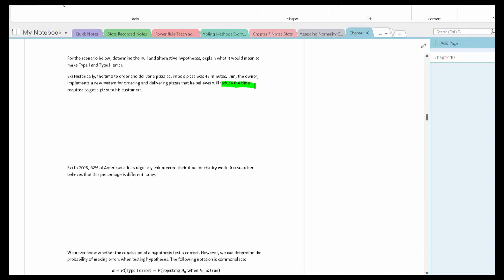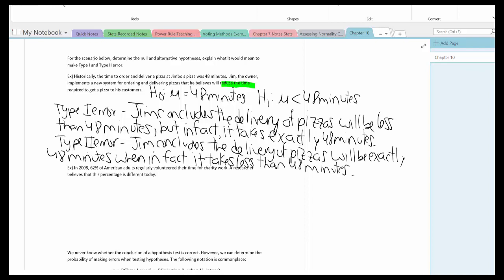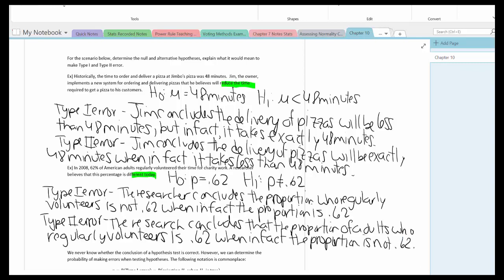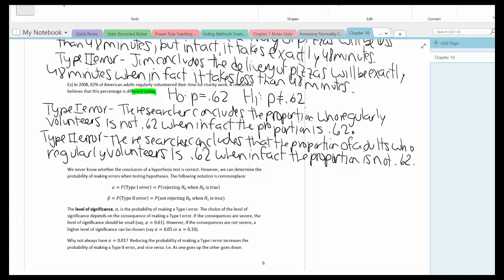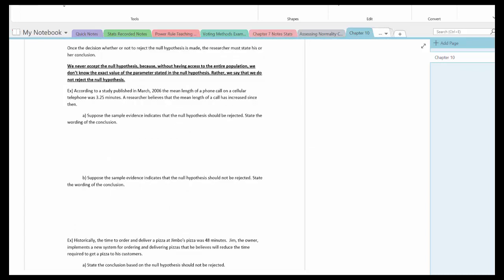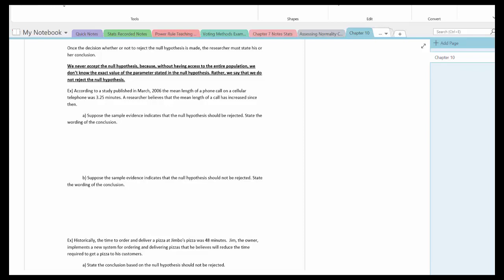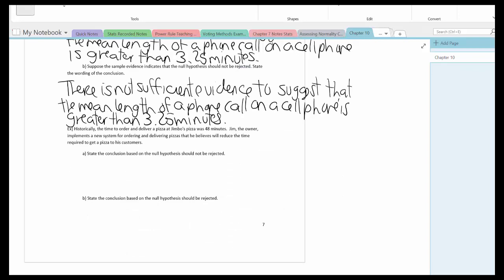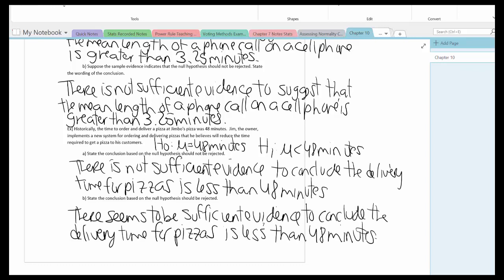Language of Hypothesis Testing part 2